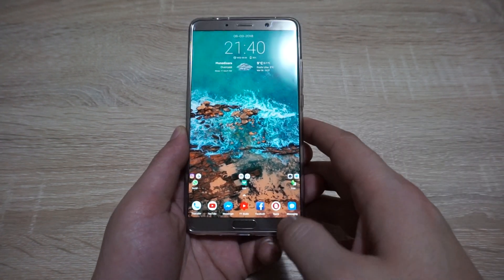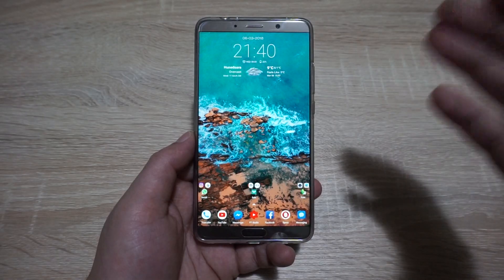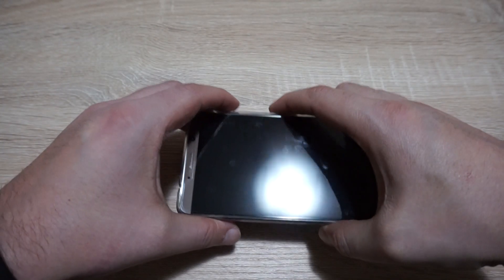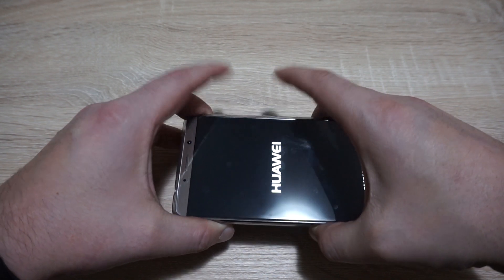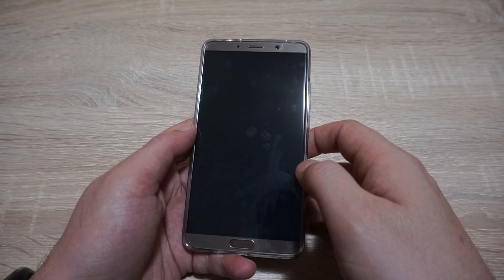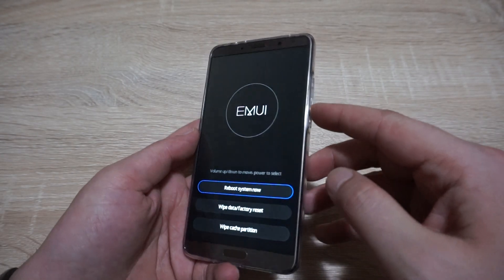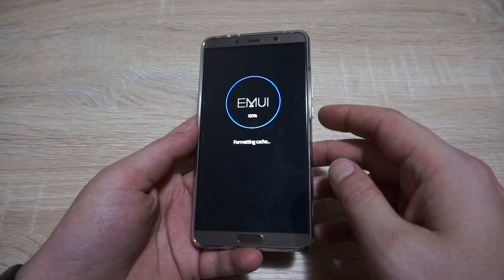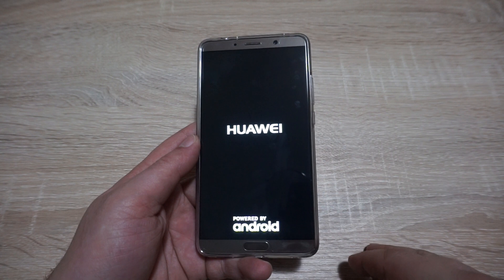How to enter Recovery Mode on any Huawei phone!?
How to recover your lost data!?

A very quick but also very important tutorial on how to enter in Recovery Mode on any Huawei smartphone.